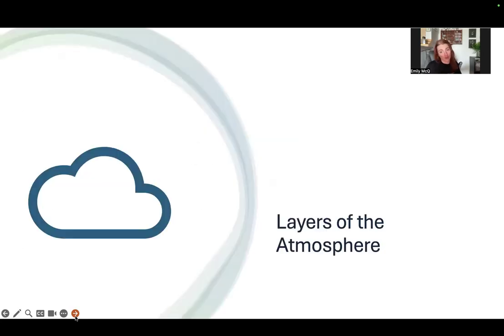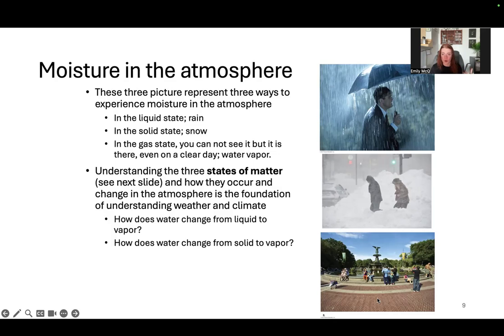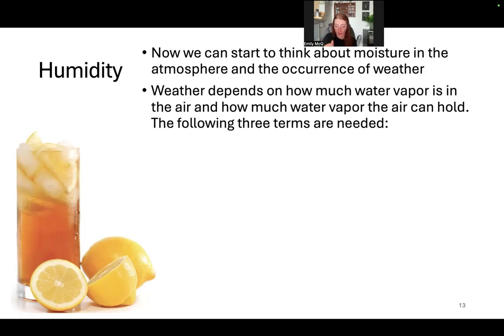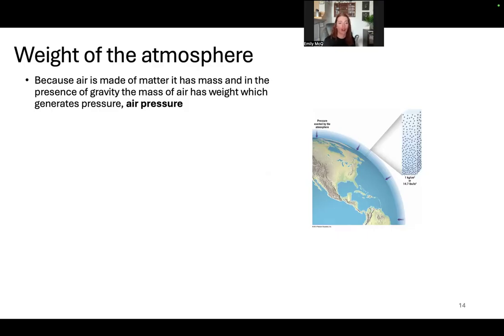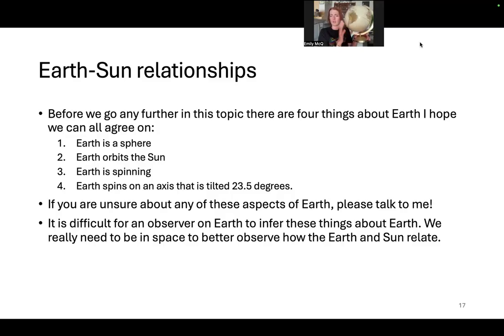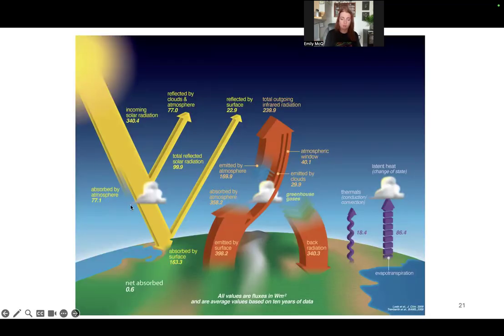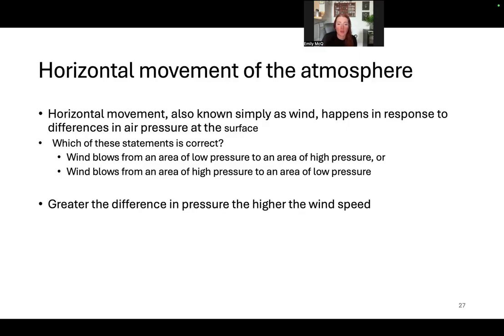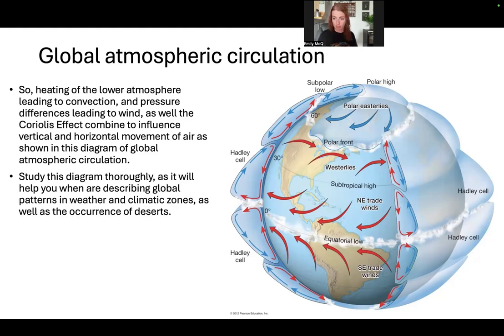M4 Atmosphere Geo100 Su26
Lecture